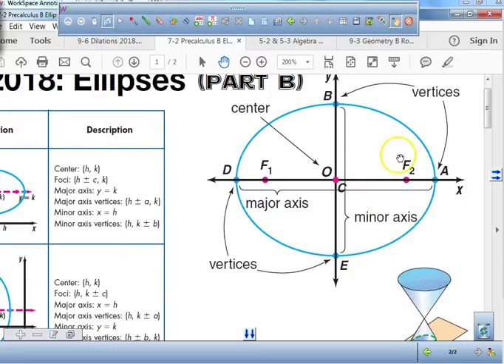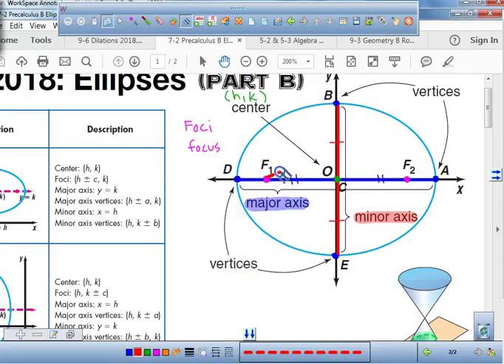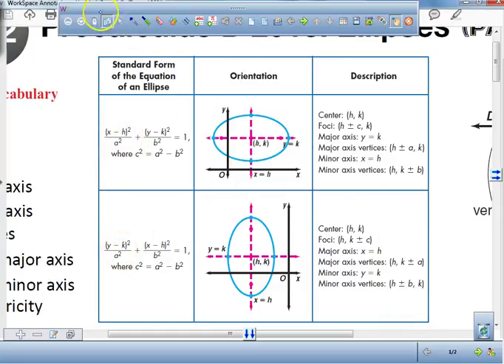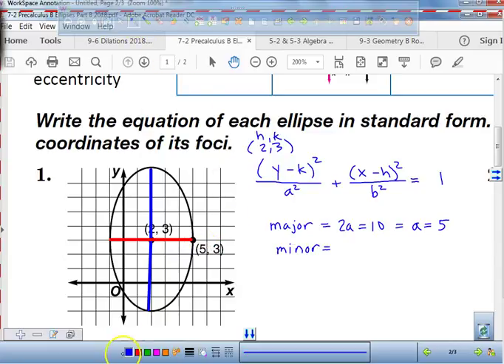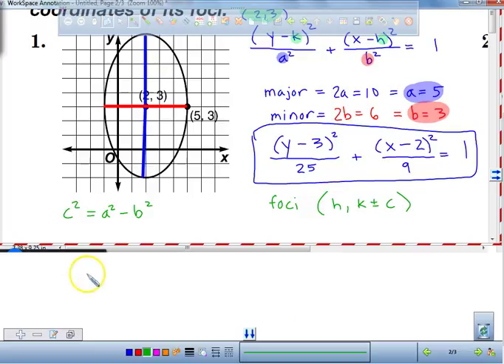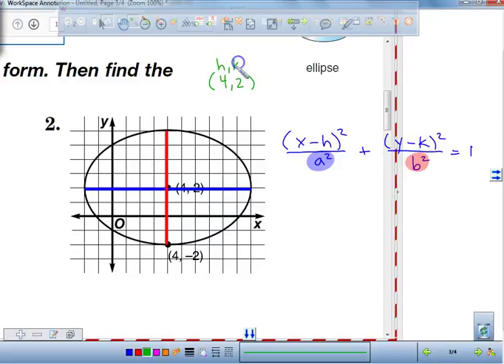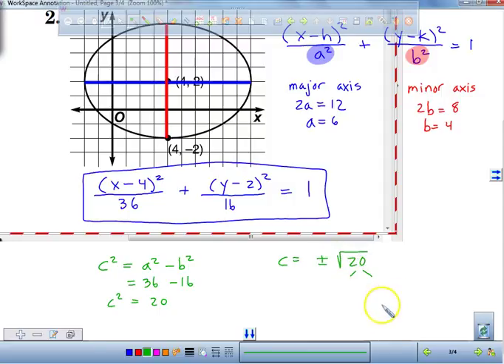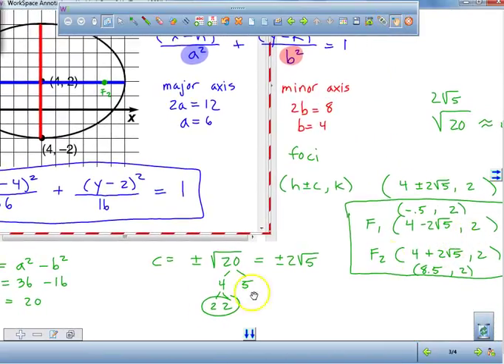7 2 Ellipses Part A